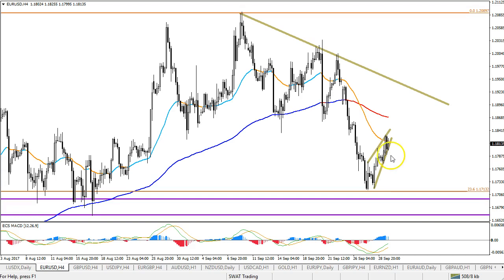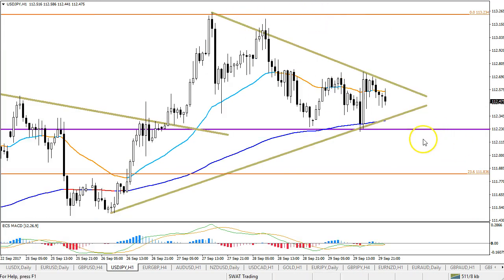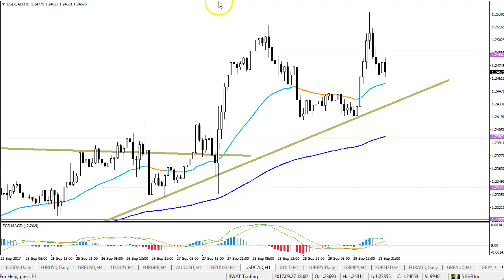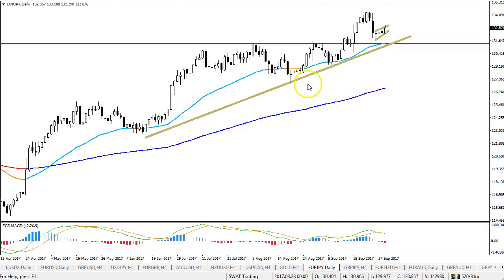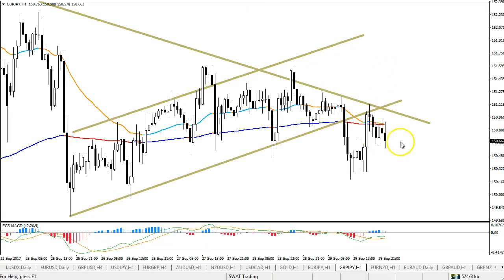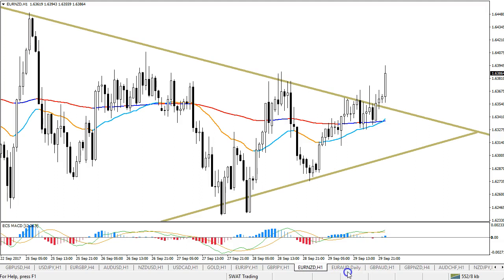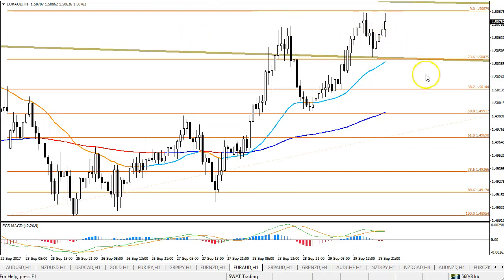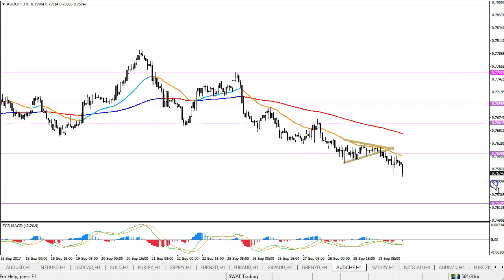Forex Market Analysis & Trades 1-3 October '17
Most interesting pairs: EUR/USD, USD/CAD, AUD/USD, EUR/AUD, AUD/CHF, EUR/NZD, GBP/AUD.